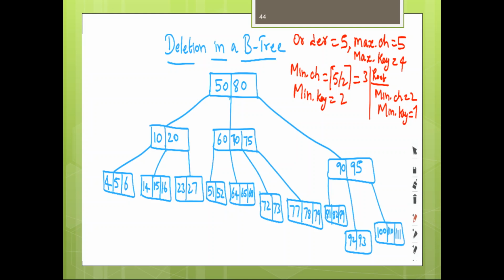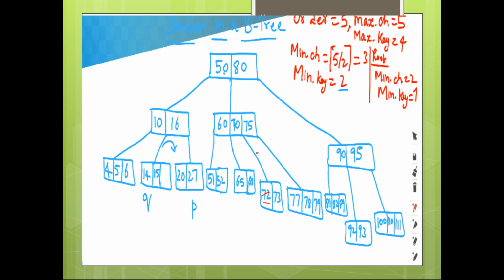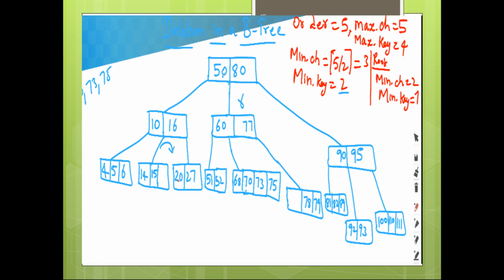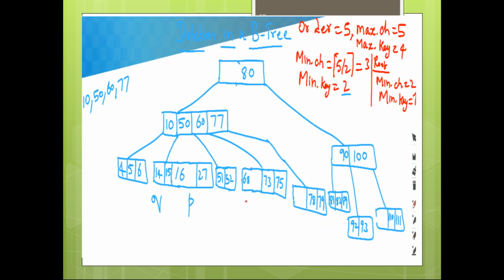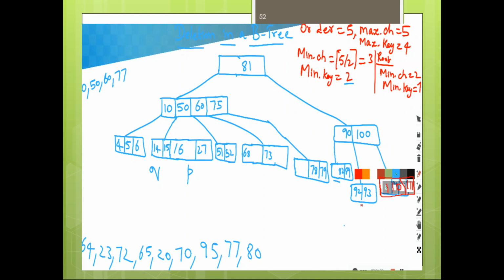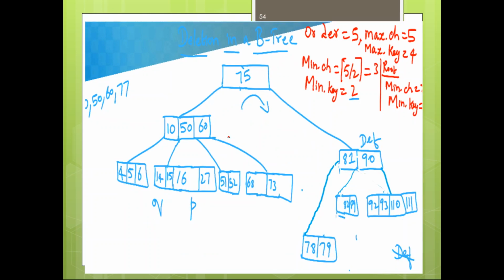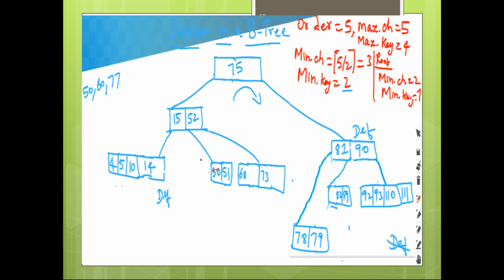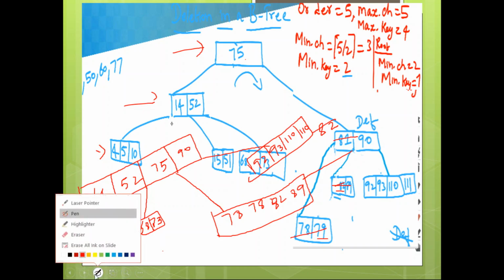DS Lecture26 2